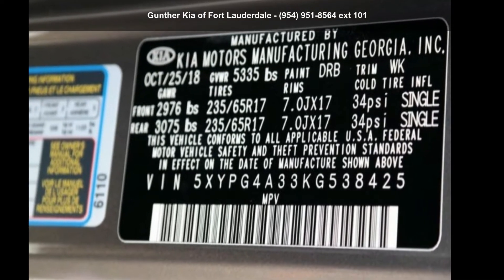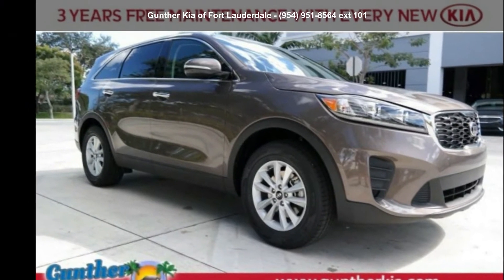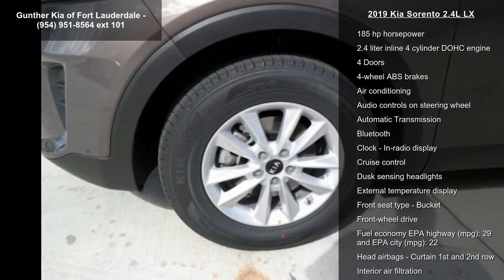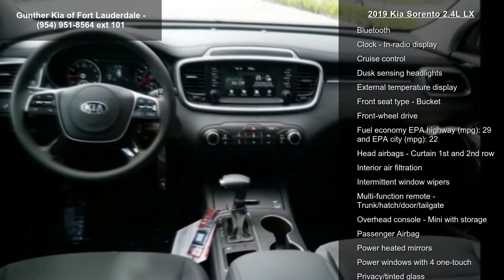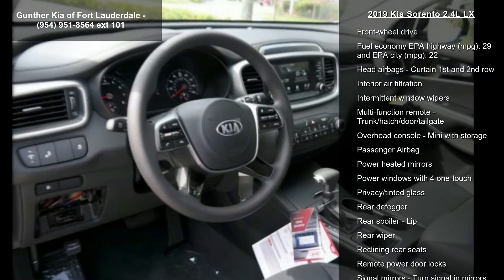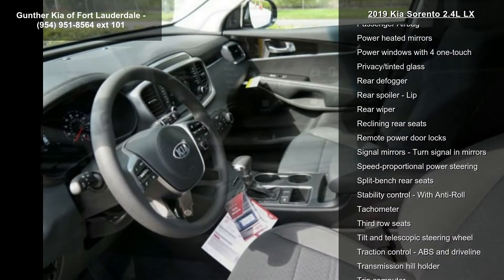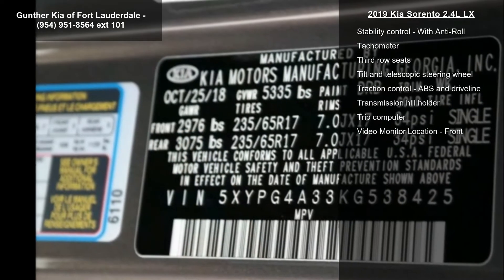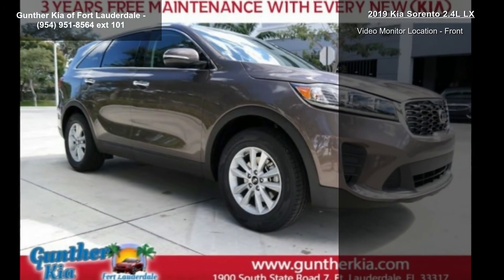2019 Kia Sorento 2.4L LX